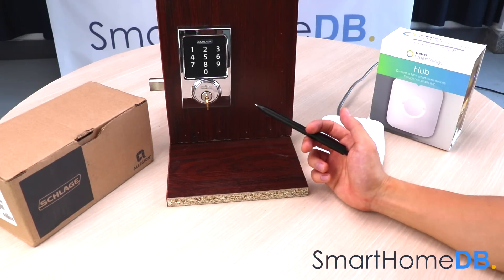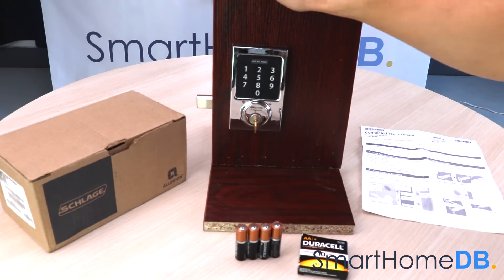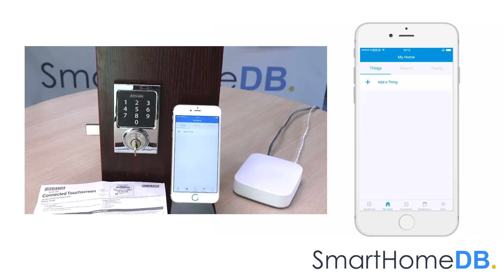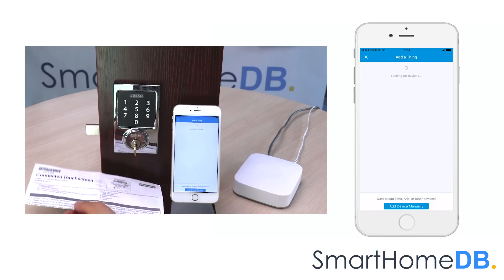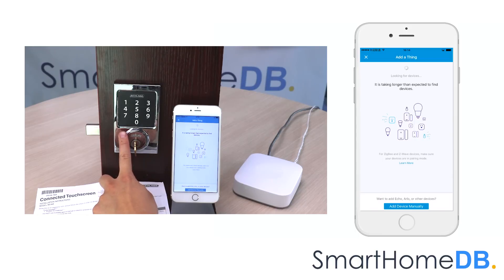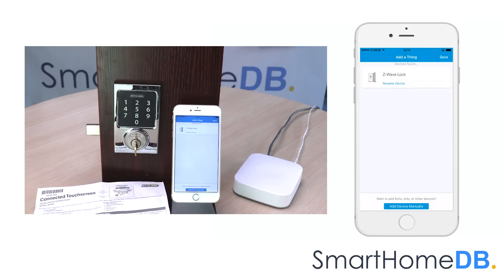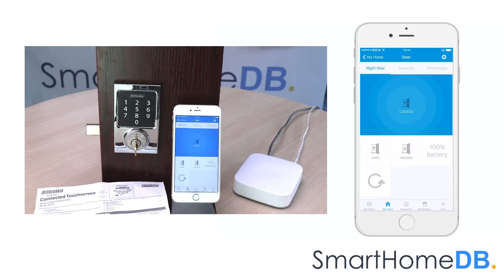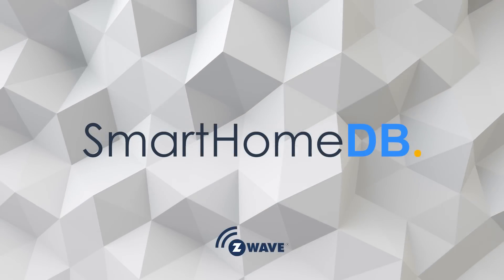HOW-TO: Pair and Connect your Schlage Lock with a Samsung SmartThings Hub